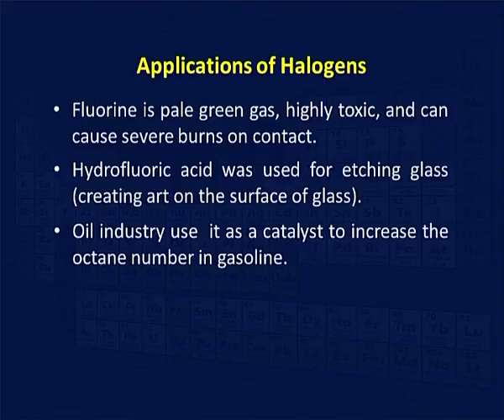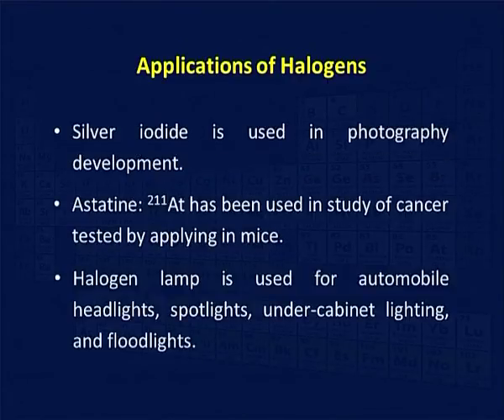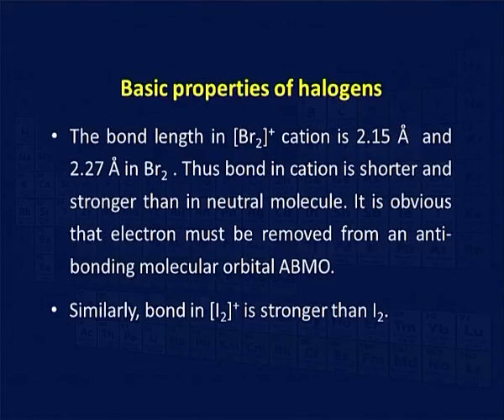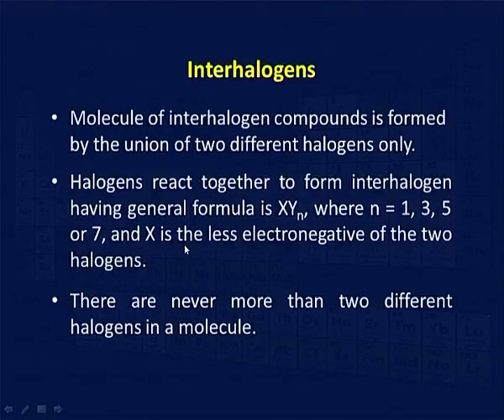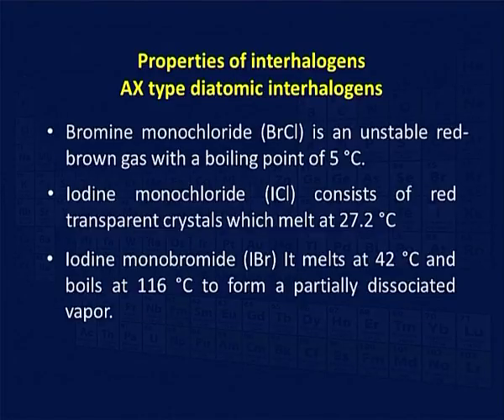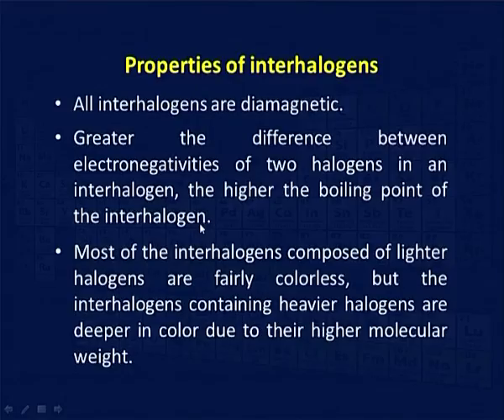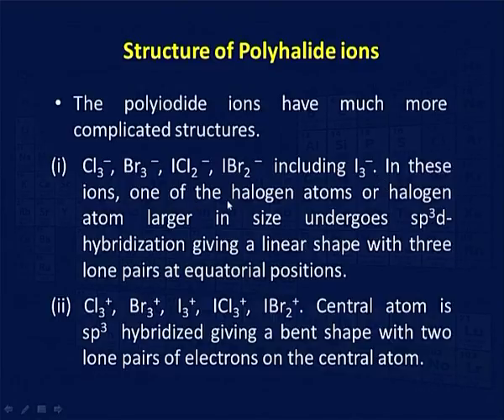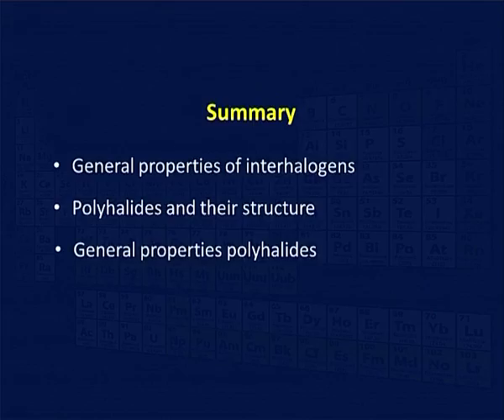Compounds of s- and p- Block Elements-4